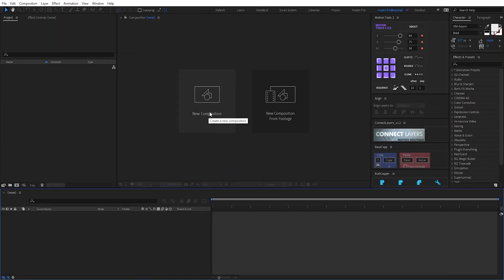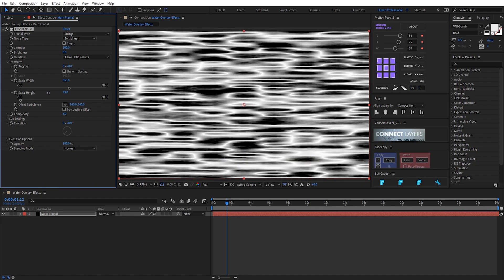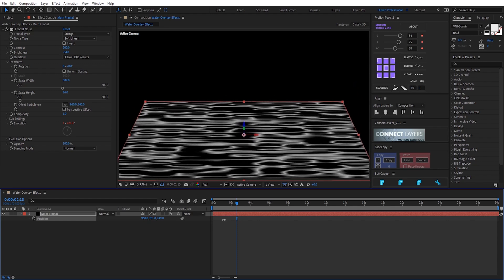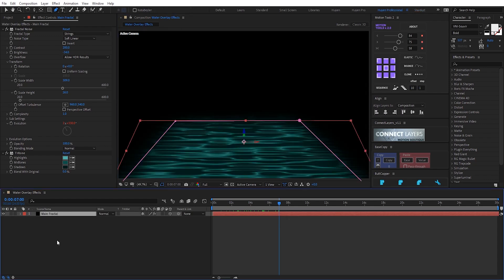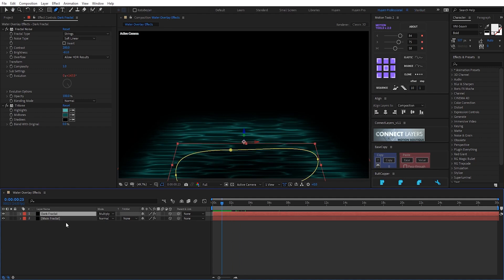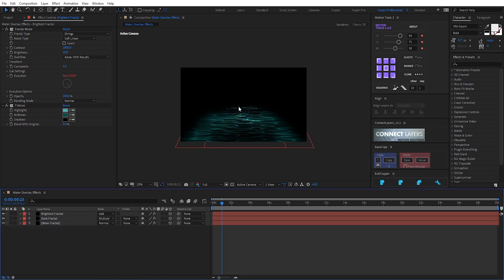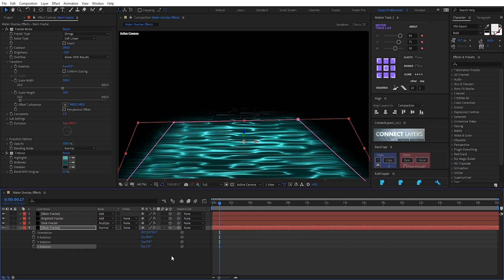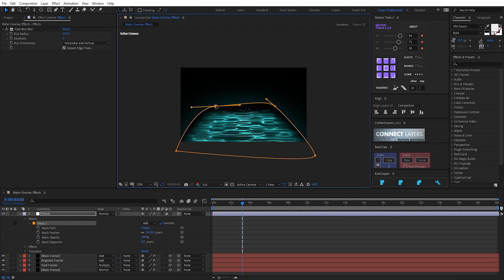Water Overlay Effects Tutorial, Realistic Water, Easy Way Water Tutorial ❤ After Effects Tutorial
Welcome to How To Animate Tutorial Channel
💚 After Effects Tutorials | How To Animate Tutorial
💚 After Effects Motion Graphics Tutorials 💚 How To Animate Tutorial 💚
💲 Character Animation Tutorial 💲 Animation Tutorial in After Effects 💲 Rig Animation
⚡ How to Animate Speed Lines Tutorial In After Effects
🌈 Trapcode FORM Training Tutorials 🌈 Motion Graphics Tutorials In After Effects by How to Animate Tutorial
♻ Trapcode TAO Training Tutorials ♻ Trapcode Mir 3 Training Tutorials ♻